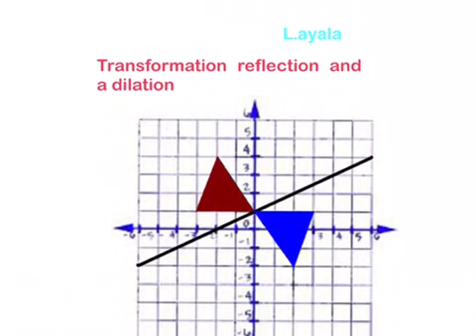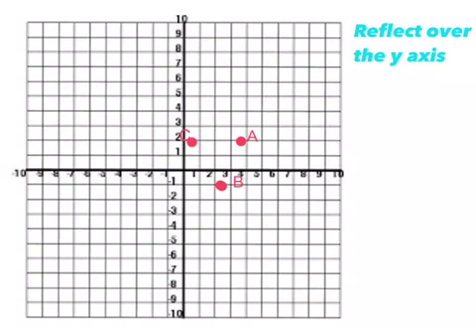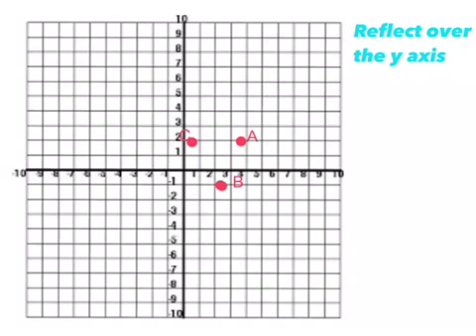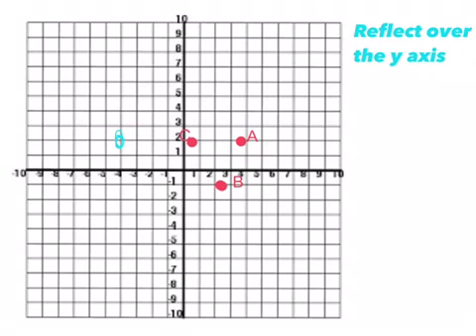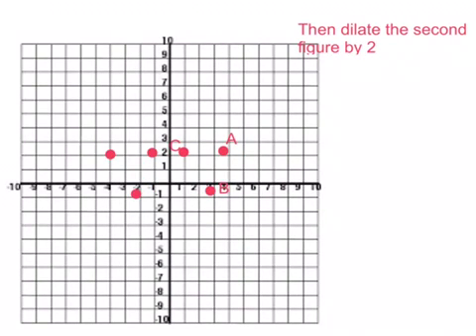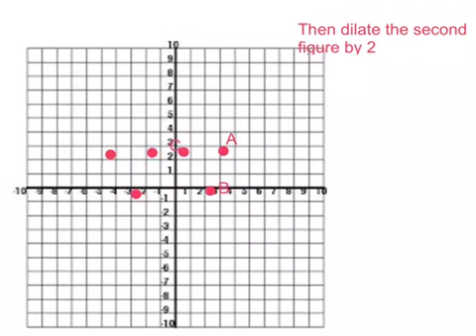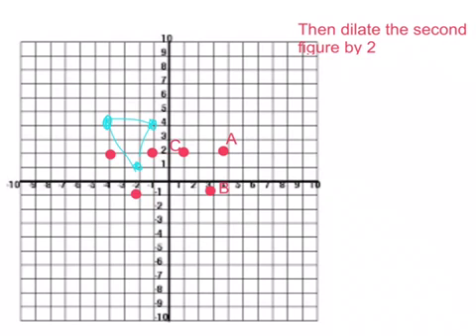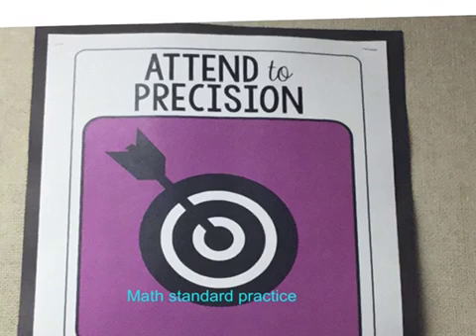L Ayala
Transformations